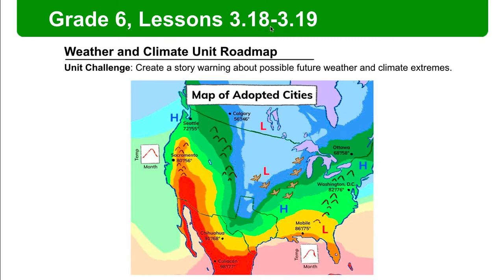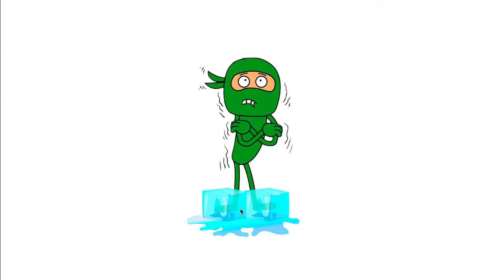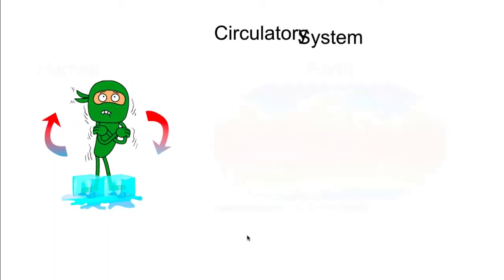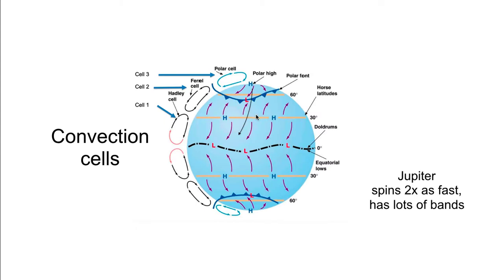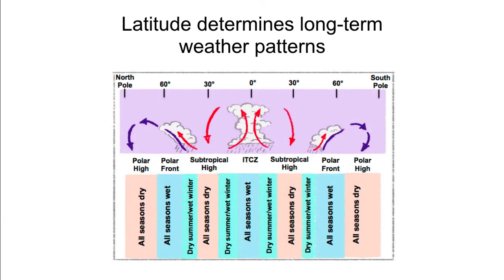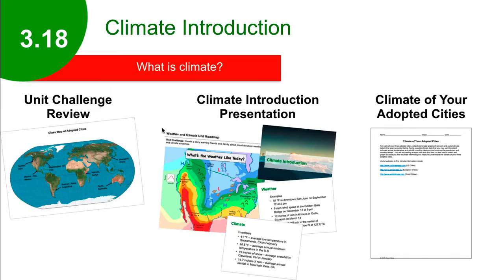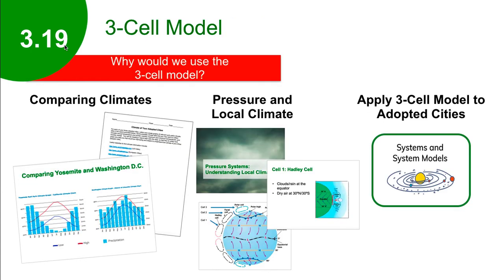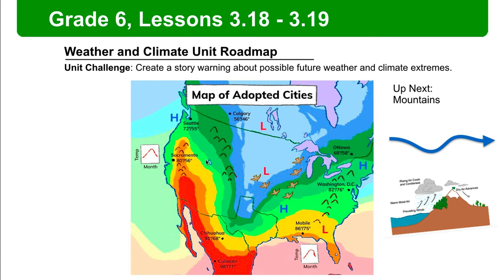Grade 6 Unit 3 Unit Video for Lessons 3.18-3.19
Chapters
0:00 Introduction
2:23 Lesson 3.18
2:57 Lesson 3.19
3:33 Next Lessons